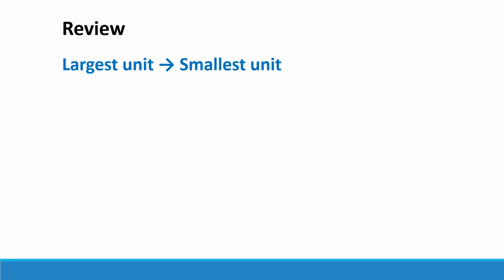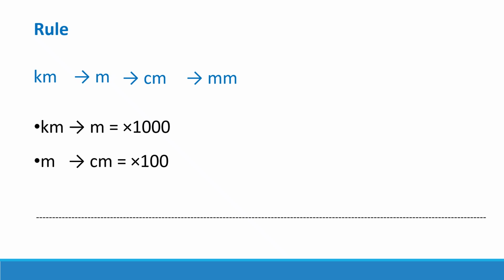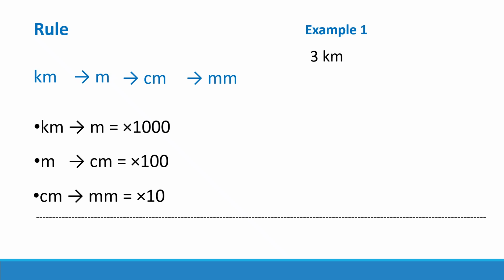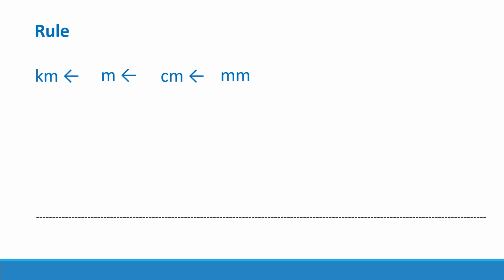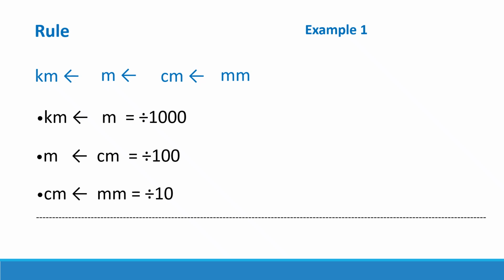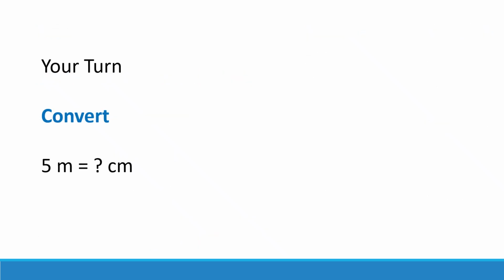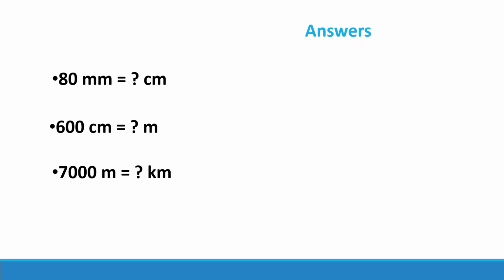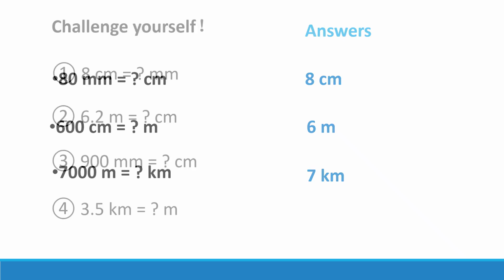Converting Metric Units of Length | km, m, cm & mm | Year 7 & 8 Maths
Welcome to Maths with Mr Chow!

In this lesson, you'll learn how to convert between the four common metric units of length:

✅ Kilometres (km)
✅ Metres (m)
✅ Centimetres (cm)
✅ Millimetres (mm)

You'll learn:

• When to multiply and when to divide
• How to move between metric units

This lesson is suitable for Year 7 & 8 students and anyone who wants to build a strong foundation in measurement.

Remember:

Moving right → Multiply
Moving left → Divide
Always check your units carefully!

Next Lesson:
Finding the Perimeter of Compound Shapes

Maths with Mr Chow